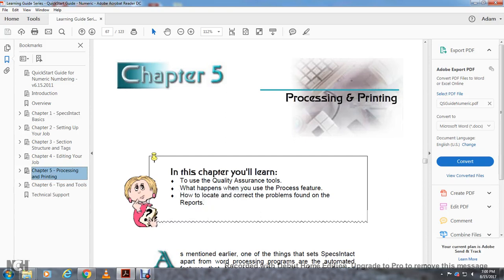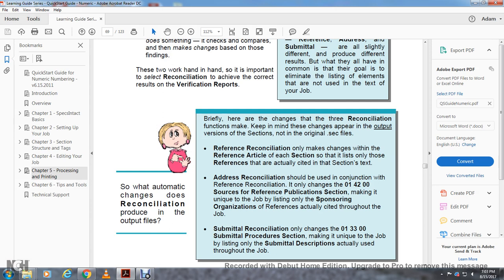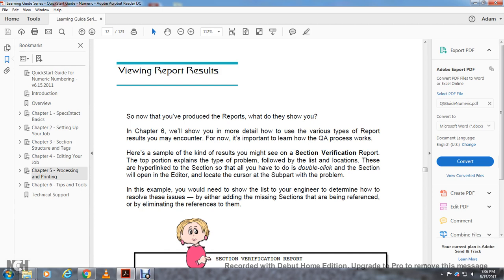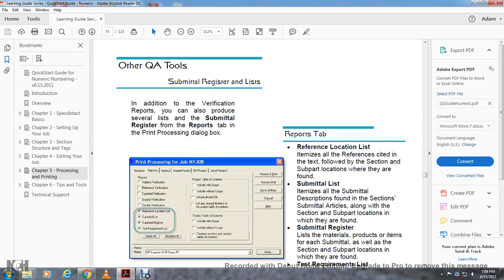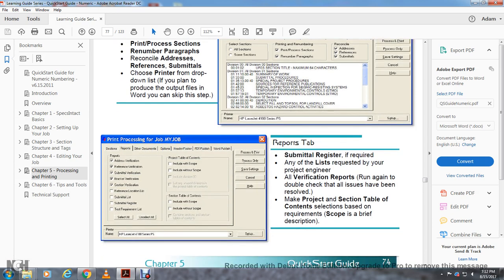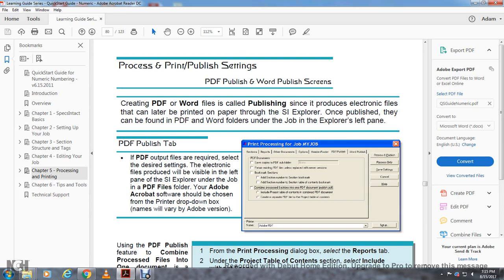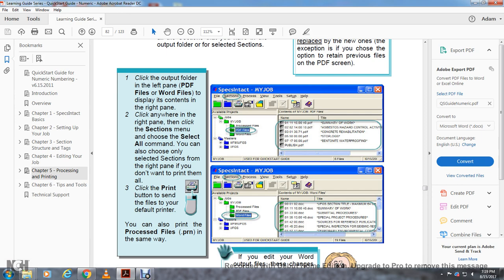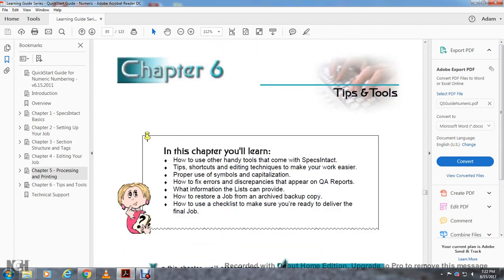SPECSINTACT LEARNING GUIDE NUMERIC NASA PART7